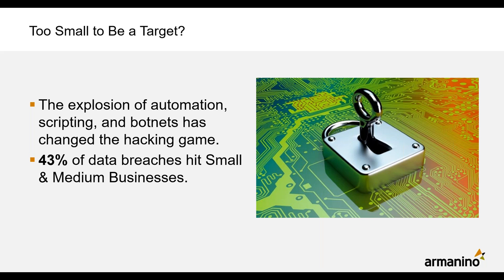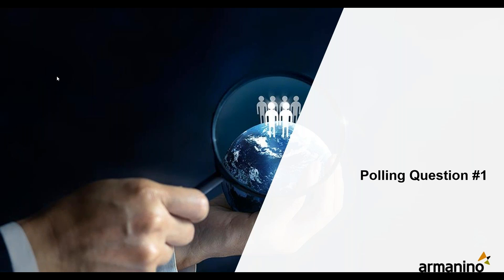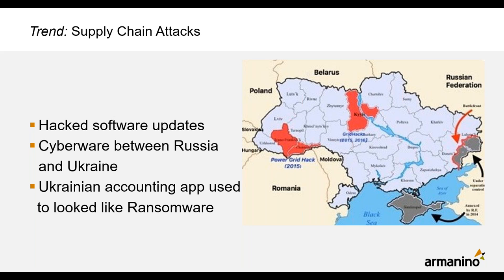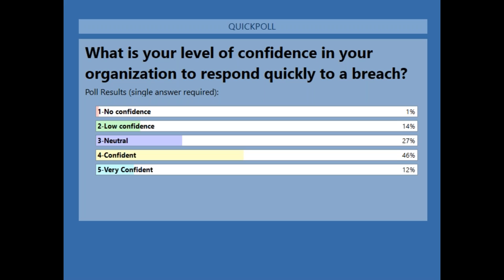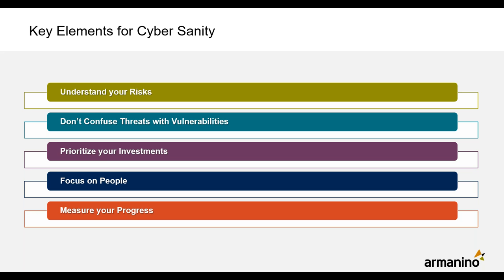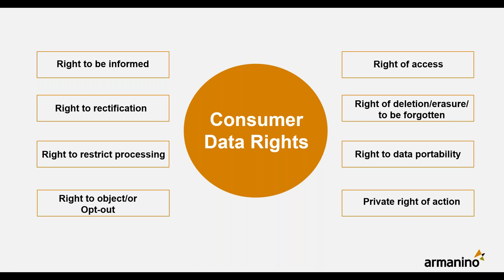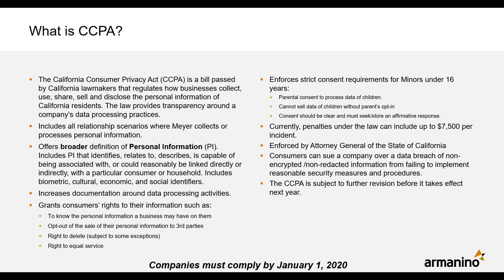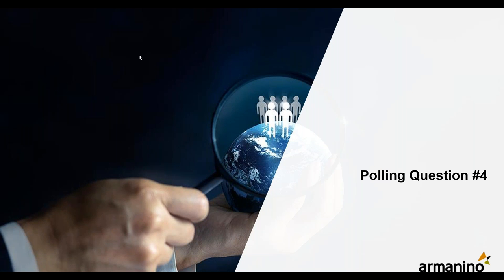Data Privacy and Cybersecurity - No Longer Just an Option